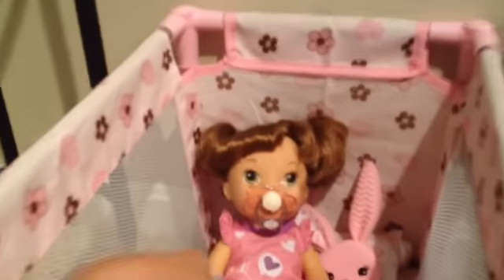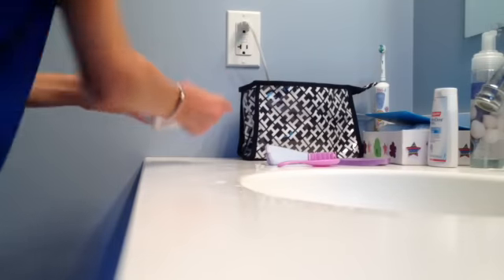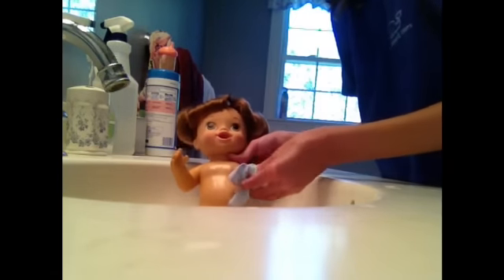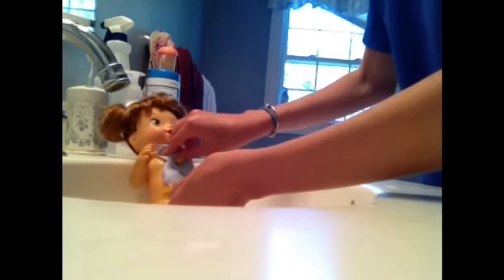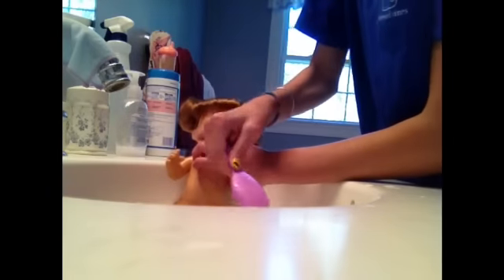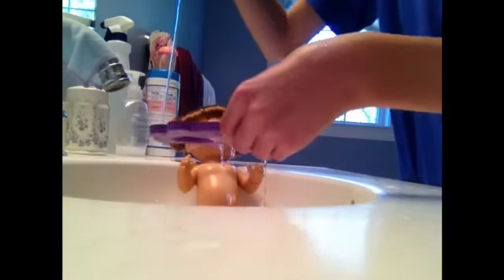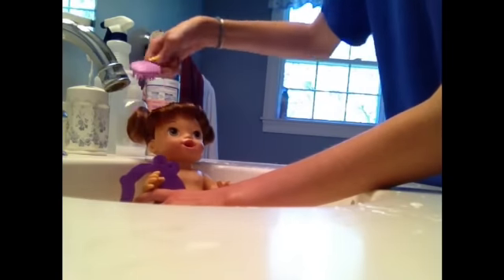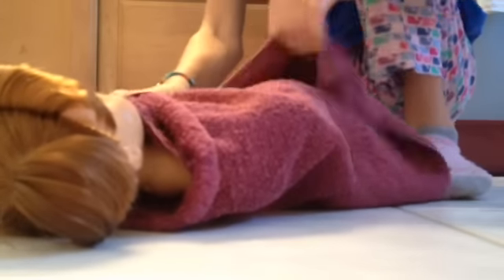Autumn's Bath Routine